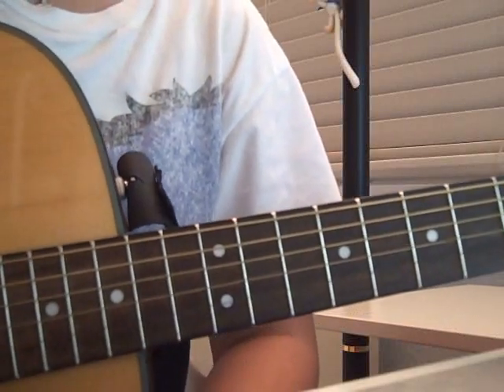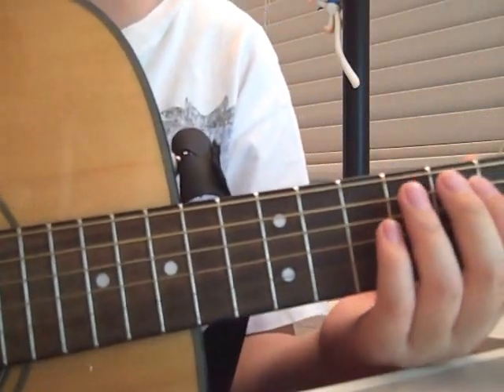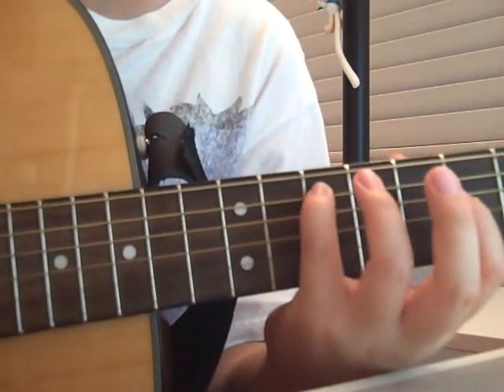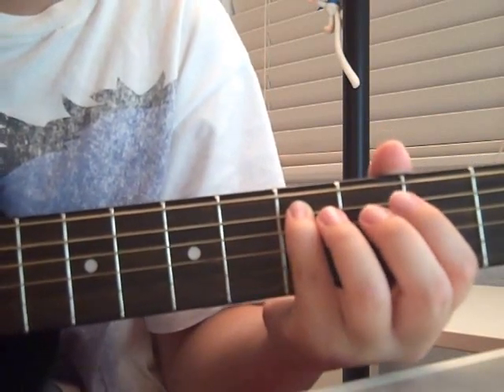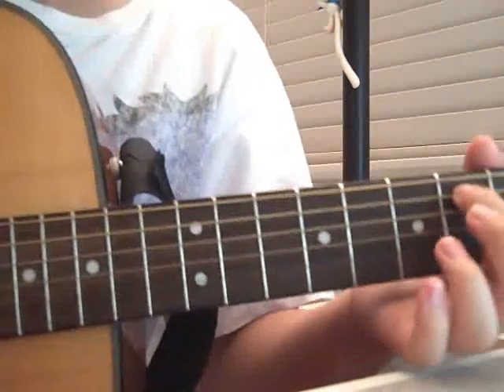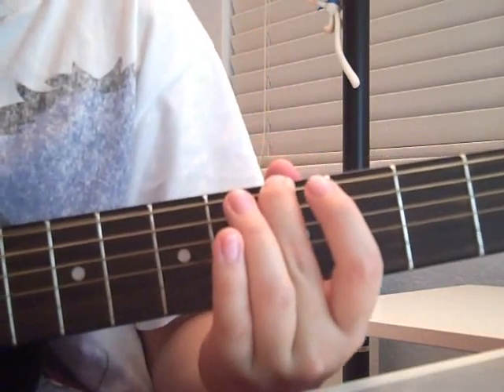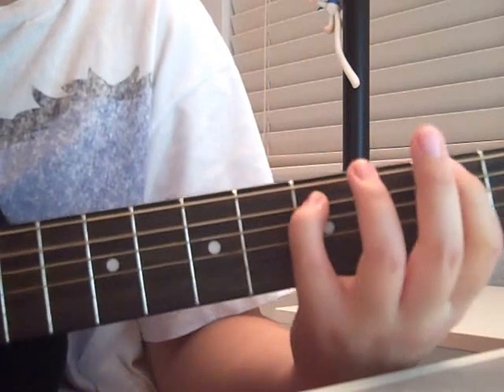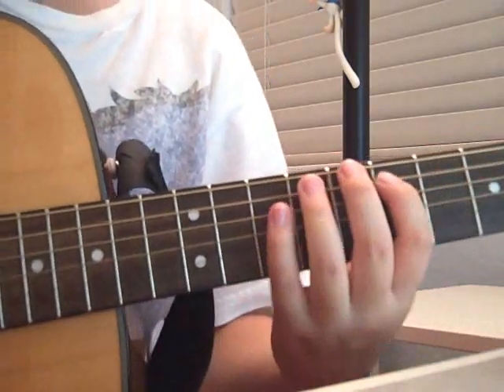Tutorial: London, Foolishly - Nick Jonas (Guitar)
I just hate watching my own tutorials cause I think no one will understand them. LOL

with that being said, if you need any help, just comment/message me. I'll try and help to the best of my ability!